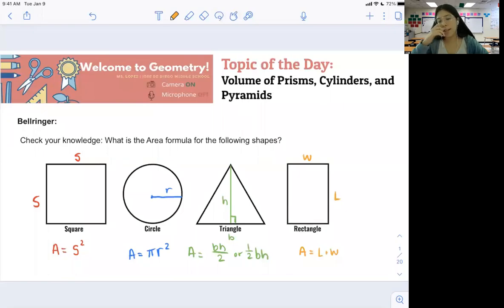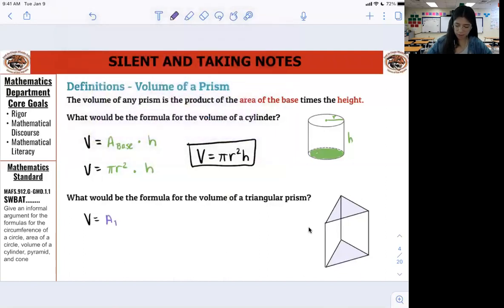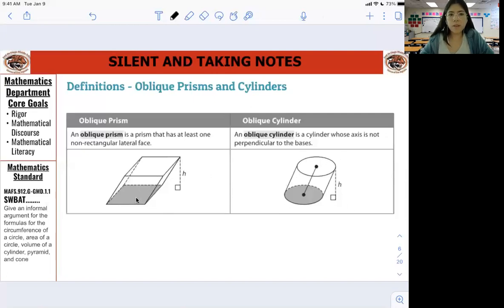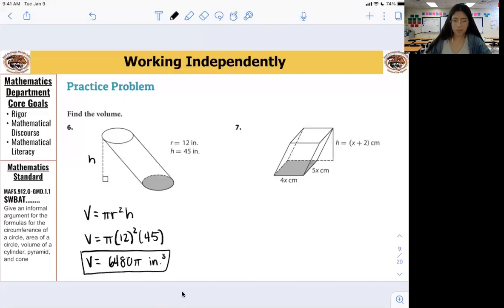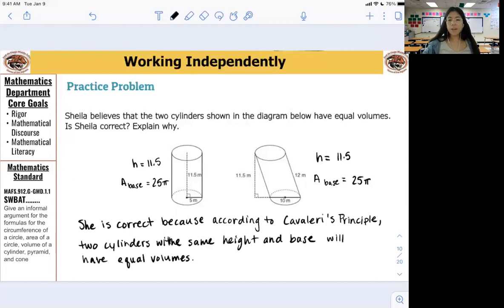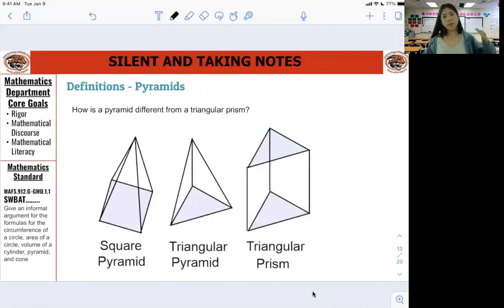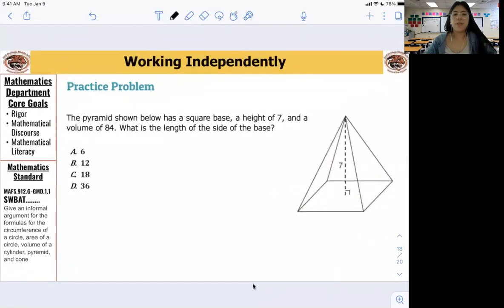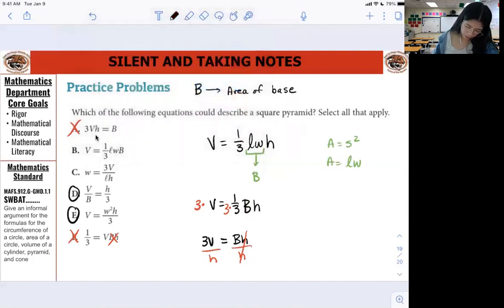April 6th: Volume of Prisms, Cylinders, and Pyramids